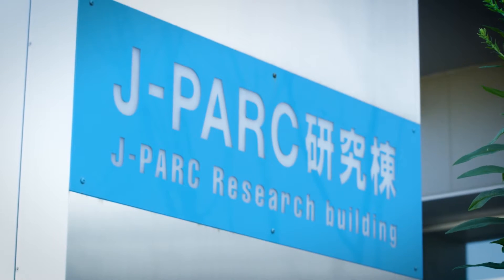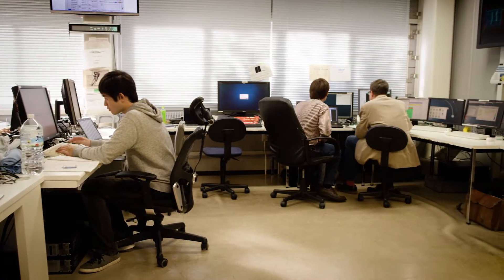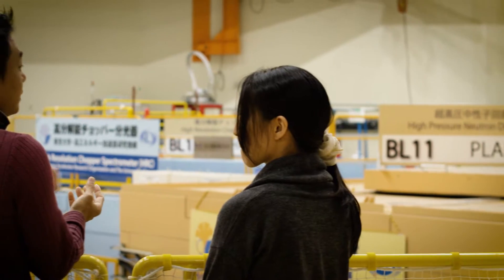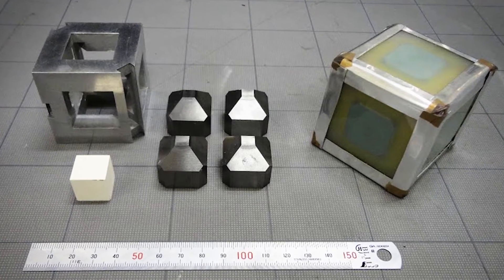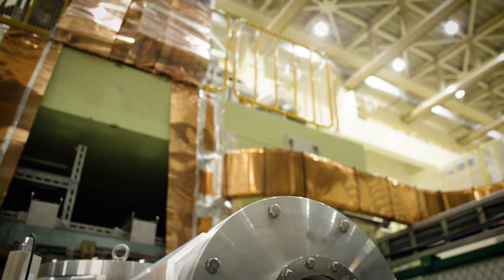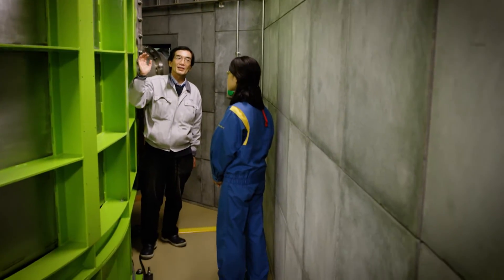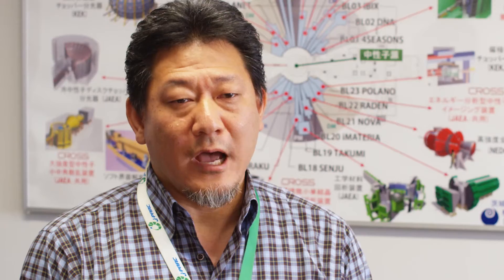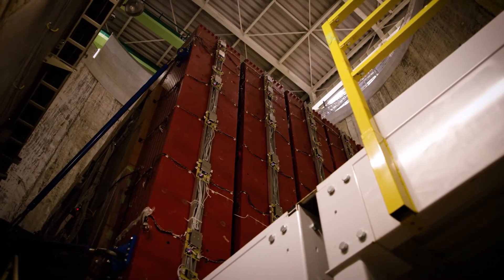Conducting Unique Research at the Forefront of Materials Science: J-PARC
Here at J-PARC, we are trying to answer very fundamental questions for human kind, how our universe began, how the matter and life and their varieties emerged.

It is a unique multi-purpose research facility engaged in basic science and industrial applications basing on world-class high-intensity proton accelerators.

We have the world-highest pulsed neutron and muon sources which provides beams for users of Materials and Life Science Experimental Facility (MLF). With such beams and experimental equipments, various experiments are carried out to reveal materials structure and function.

In addition, J-PARC is one of the world centers of particle and nuclear studies. For example, the T2K experiment carried out here is a world leading neutrino experiment, which has discovered appearance of electron-type neutrino from muon-type neutrino.  Hadron Experimental Facility is a unique laboratory where particle and nuclear physicists come to use its unique beams to explore the new physics laws beyond the standard model.

Diversity of users, from academia to industrial sectors from all over the world, for a wide range of science and technologies, explored by the multi-purpose facility and interdisciplinary interactions of users are important characters of J-PARC.